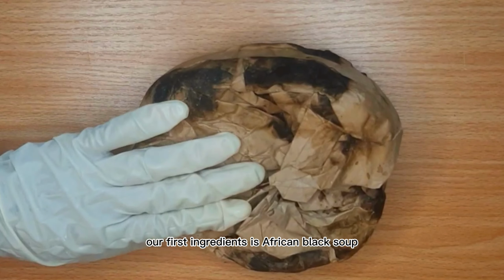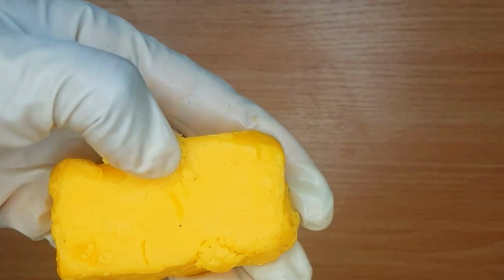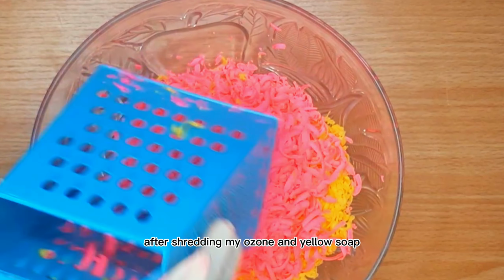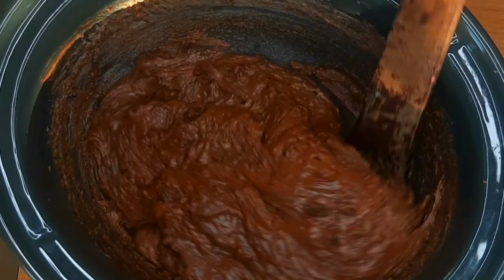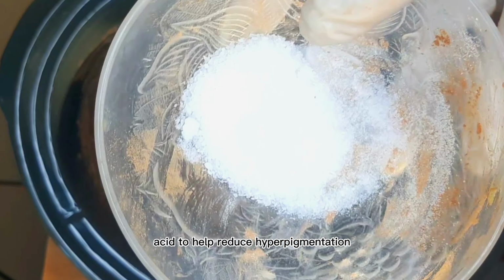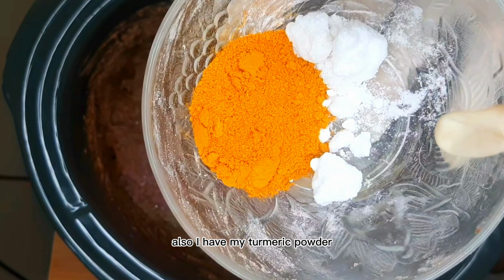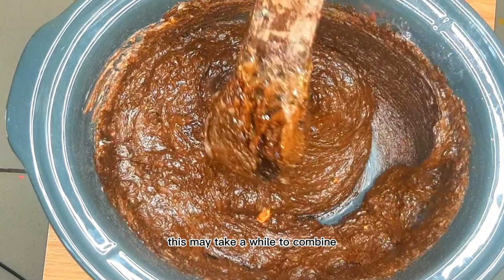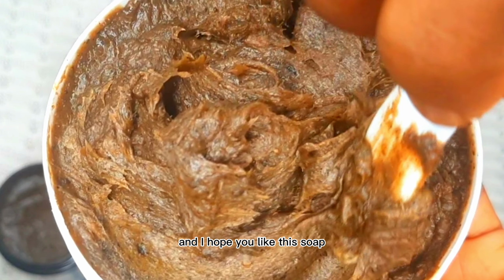HOW TO MAKE FAST LIGHTENING ORGANIC AFRICAN BLACK SOAP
HOW TO MAKE ORGANIC FAST LIGHTENING AFRICAN BLACK SOAP

This is a tutorial on how to make home made skin lightening  African black soap. This tutorial will help you to make your own organic soap and customize it to suit your skin concerns.

Watch other videos in the channel here

Stay healthy! Stay Beautiful!